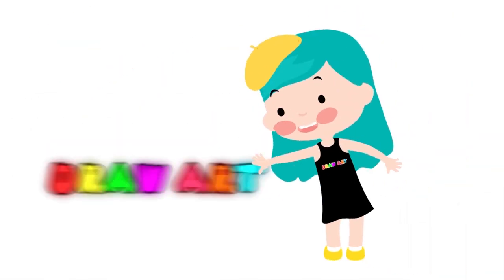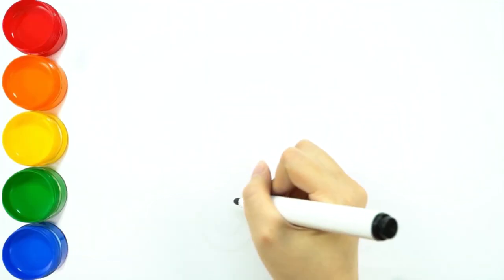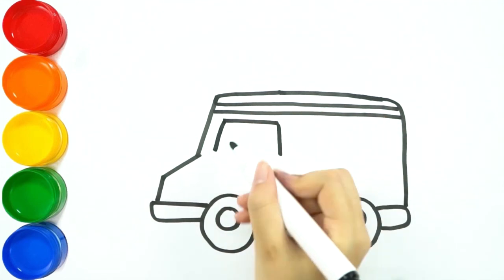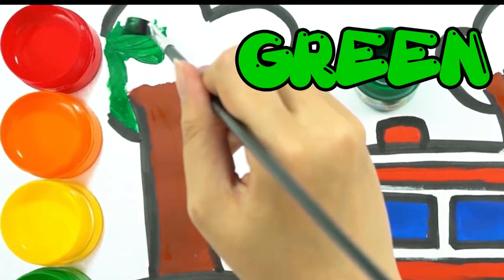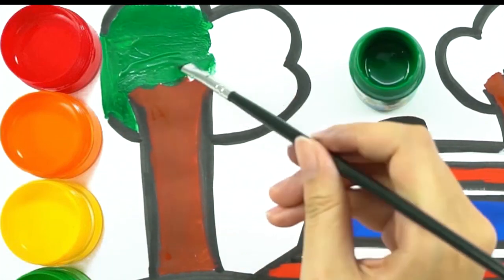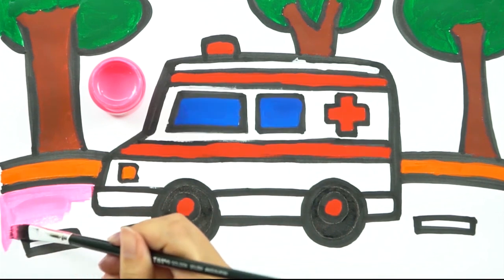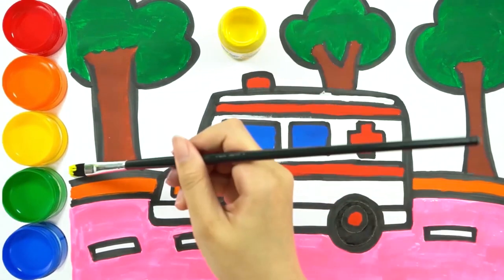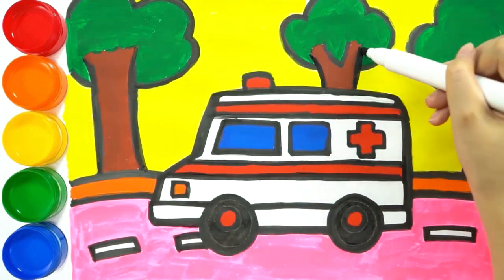Ambulance Coloring, Drawing And Learning For Kids, Toddlers | Jennie - Draw Art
Hi Everyone, i'm Jennie ~~
Let's draw, color and learn Ambulance

Jennie - Draw Art 😍